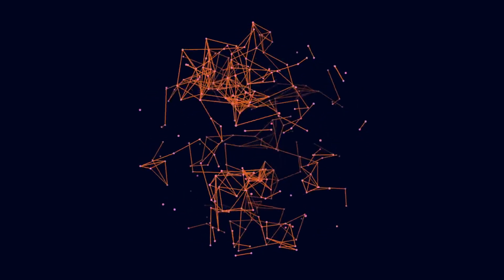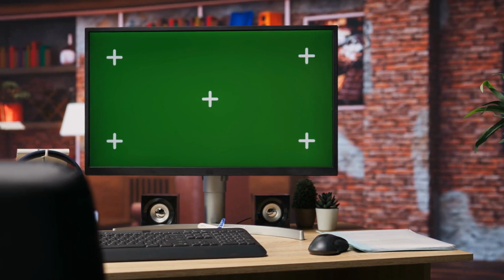After Effects Trim Paths: Simple Line Animation + Auto Shorts with Vizard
Animate crisp, professional line reveals in Adobe After Effects with Trim Paths, then repurpose the full tutorial into multiple short, platform-ready clips using Vizard. Perfect for creators who want clean motion design and a streamlined content workflow for Shorts, Reels, and TikTok.

What you’ll learn:
- Trim Paths basics for line animations (two keyframes: 0% to 100%)
- Smoother motion with Easy Ease and the Graph Editor
- Polished styling using Round Cap and Round Join
- Morphing lines by keyframing the Path property
- Real-world uses: logo reveals, handwriting effects, line graphs, map routes
- Turning your long tutorial into short, viral-ready clips with Vizard

After Effects steps (quick start):
- Pen Tool: stroke on, no fill; draw a simple line
- Add Trim Paths: keyframe End from 0% to 100%
- Refine: Easy Ease the keys; adjust the speed graph for snap or glide
- Polish: Stroke settings to Round Cap/Join for designer-grade edges
- Advanced: Animate Path for shape changes while Trim Paths drives the reveal

Vizard workflow for short-form content:
- Upload your long tutorial
- Auto Editing Viral Clips finds peak moments (keyframe reveal, cap toggle, path morph)
- Auto-schedule posts across platforms (set frequency, stay consistent)
- Content Calendar to rearrange clips, tweak captions, and adjust timing

Why Vizard:
- Smarter highlight selection vs simple chopping
- Built-in scheduling and calendar for consistency
- Lighter, creator-friendly workflow than enterprise tools
- Compared to alternatives: Descript is transcript-first and pricier for heavy exports; CapCut is great for mobile edits but not for multi-platform scheduling and calendar management

Pro tips:
- Say clear segment labels on camera (e.g., Tip 2: Round the Caps) to help clean auto-cuts
- Zoom slightly on key UI elements so details read well in 9:16 crops
- Include a quick call-to-action so clipped moments still carry your CTA

Tools mentioned:
- Adobe After Effects (Trim Paths)
- Vizard (Auto Editing Viral Clips, Auto-schedule, Content Calendar)
- Also referenced: Descript, CapCut

Keywords (SEO): after effects trim paths tutorial, animate lines in after effects, line reveal, logo reveal, motion design tips, graph animation, vizard auto editing, content calendar, auto scheduling, shorts reels tiktok, creator workflow

Comment if you want a deep dive on Vizard settings and my batch-editing setup.